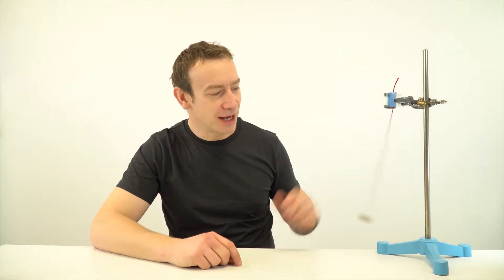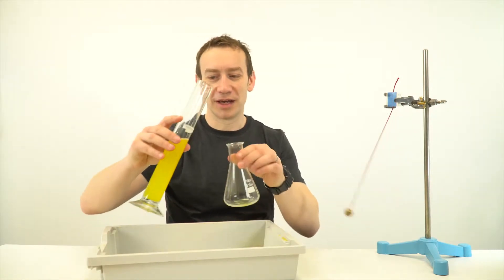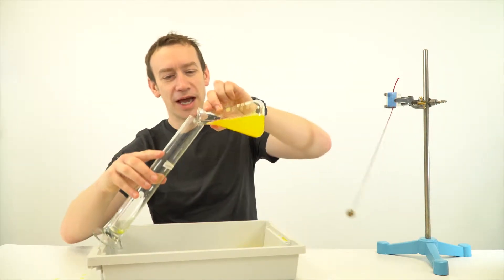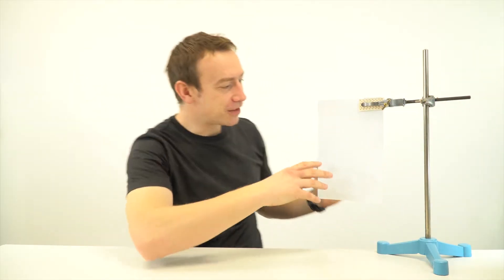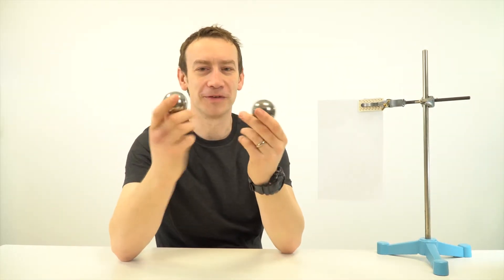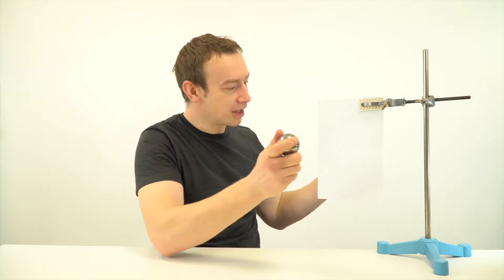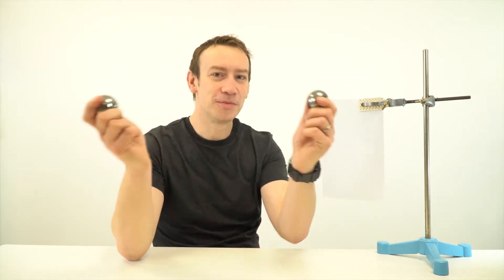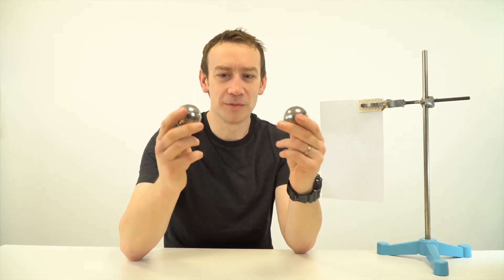Conservation of Energy - GCSE Physics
In this video I introduce the Law of Conservation of Energy.

The two main points to do with the Law of Conservation of Energy are:
- Energy cannot be created or destroyed, just transferred to other stores
- Energy that is not usefully transferred is wasted, often this is dissipated to the surroundings: increasing their thermal store

Lewis

This video is relevant for GCSE Physics 9-1 in the following exam boards:
Edexcel
CCEA
OCR A
OCR B
WJEC